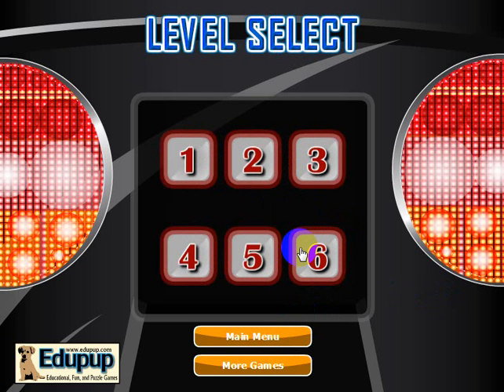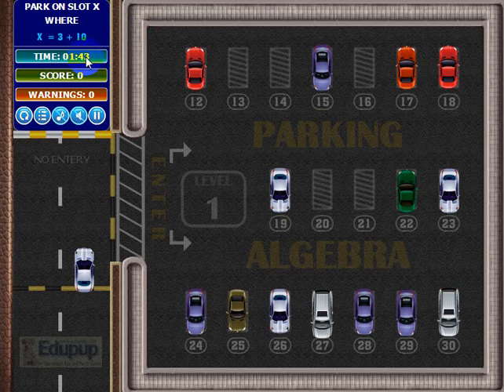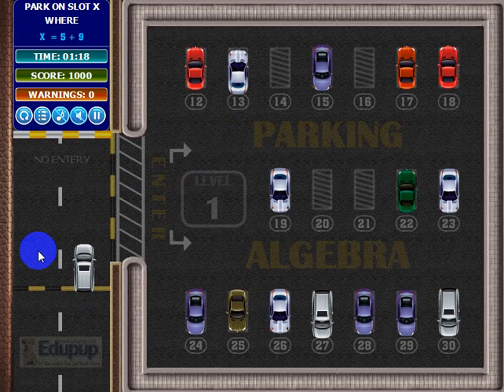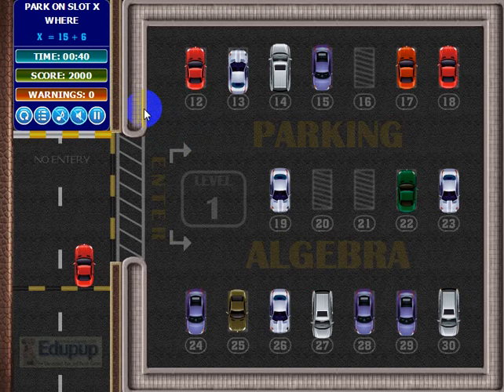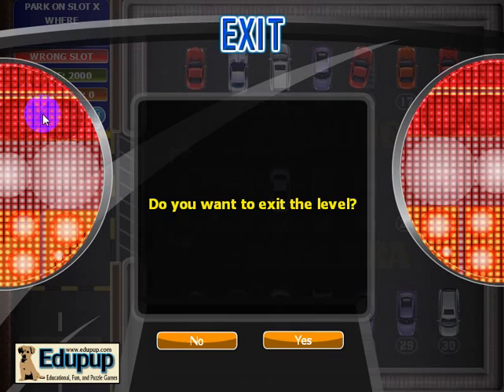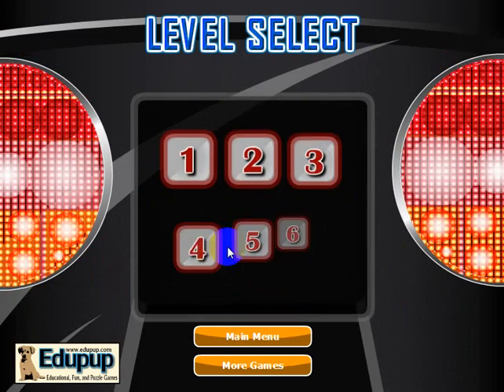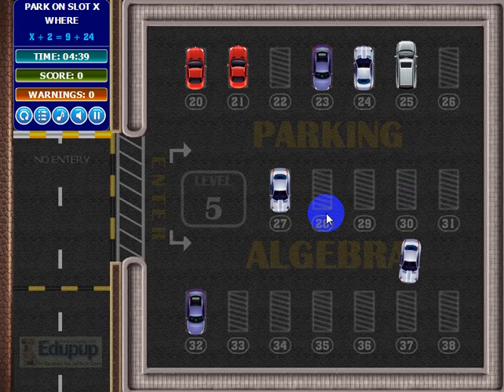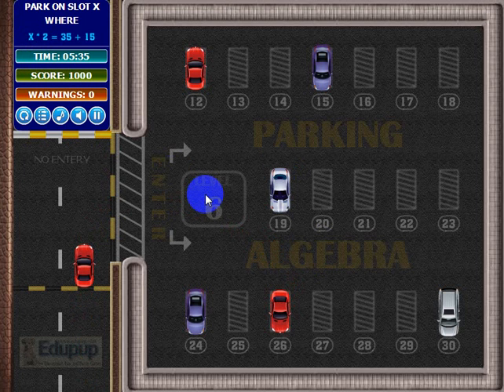Parking Algebra Game Overview to Show You How to Play This Cool Math Game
Game overview of Parking Algebra.  Play Free

In this cool math parking game, you'll need to solve simple algebra problems to know where to park.  Solve for "X" then drive and park in the parking spot equal to the value of "X".  Get too many citations by crashing into things and you'll have to replay the level.  Complete each level in the allotted time to move on to the next level.

If you want to see more of our algebra games, go to the MathNook home page, then click on the "Algebra Games" link on the game category scroller near the top of the page.  Our games are always free without requiring a membership or sign-up.

If you are through playing math games, you can always pop over to the Fun Stuff section on MathNook and play our non-math parking  games and driving games.  Click on the "Parking Games" link in the Fun Stuff section to see them all.  If you still want to exercise your brain a bit you can also check out our great logic and puzzle games.